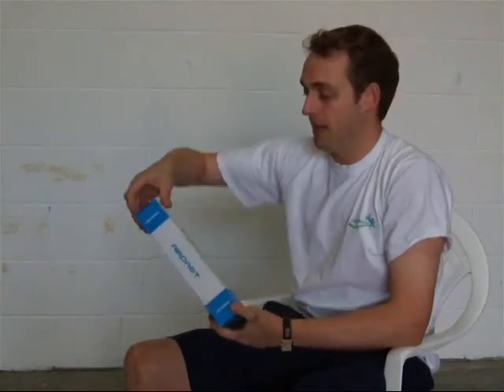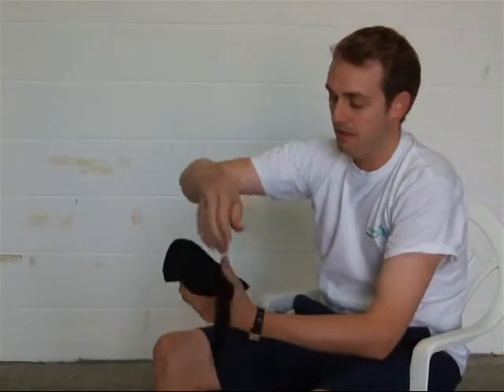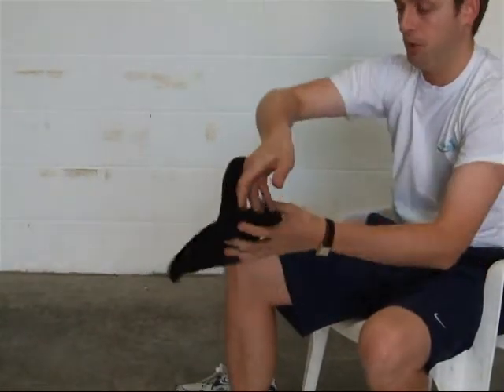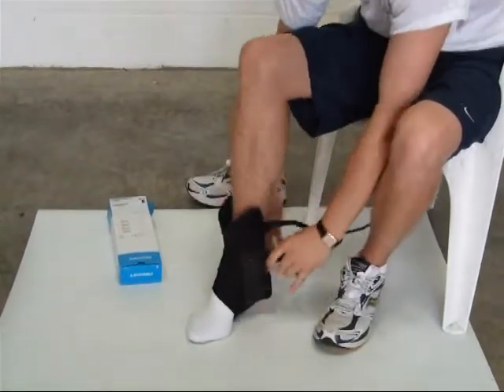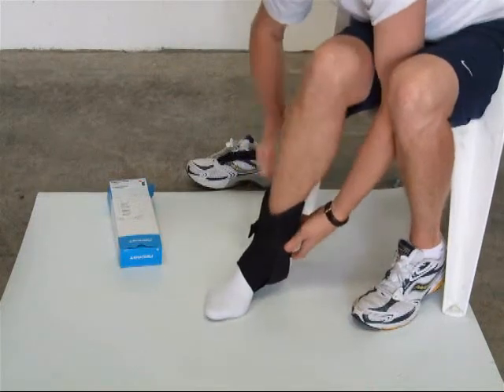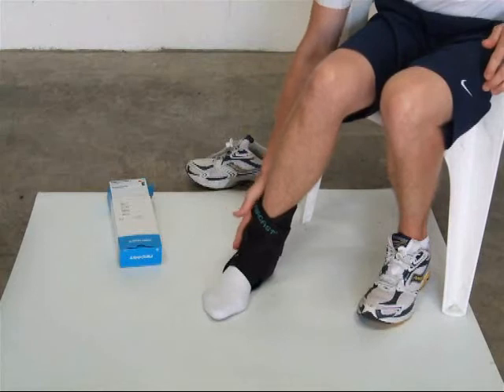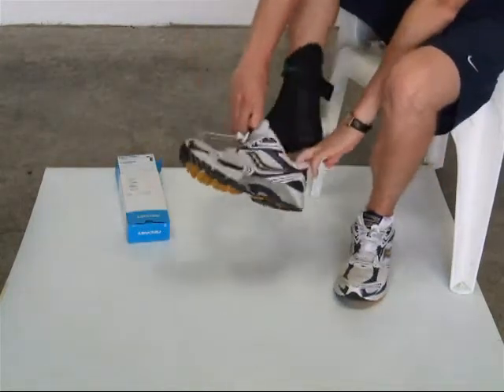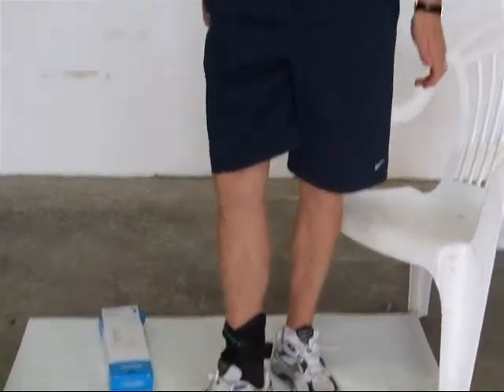Aircast Airsport Ankle Brace Black - firstaid4sport.co.uk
The Airsport Ankle Brace is a clinically proven Air-Stirrup which features a semi-rigid shell with Aircells.
The Airsport Ankle Brace is ideal support for ankle injuries such as ankle sprain, Tarsal Tunnel Syndrome, Swollen Ankle and additional support for the lateral ankle ligaments.
When in place the Airsport limits the movement of the ankle, which reduces the risk of re-injury and so is a great ankle support for injury prevention.
The foam filled aircell cushions and supports the ankle while the semi-rigid encased shell offers excellent support.
The ATF (anterior talofibular) cross-strap stabilises the ankle and the integral forefoot and shin wraps provide extra support.
The automatic heel adjustment makes the Airsport extremely fast and easy to put on.
The Airsport benefits from coated fabric which makes the ankle brace more durable.

Firstaid4sport Limited are the UK's first dedicated online supplier of first aid equipment and kits. It is a company with extensive experience in the first aid industry. The company aims to provide products and information on-line to sports enthusiasts for the prevention and treatment of sporting injuries.